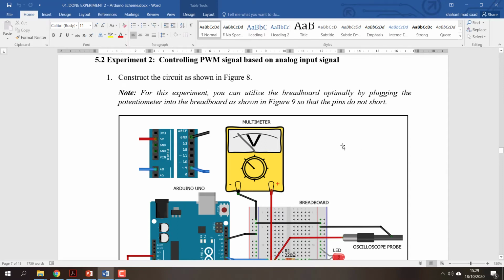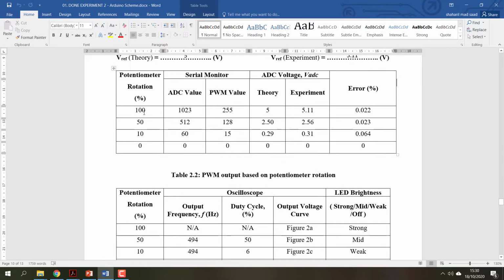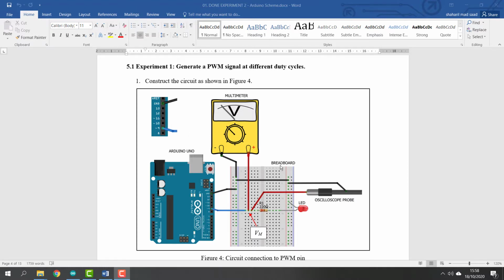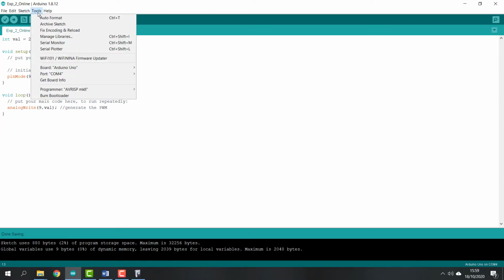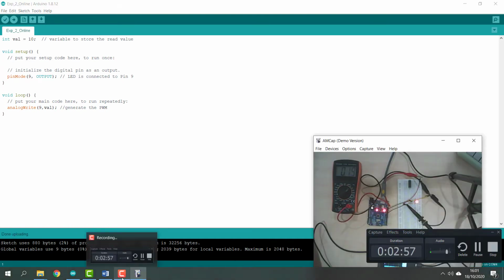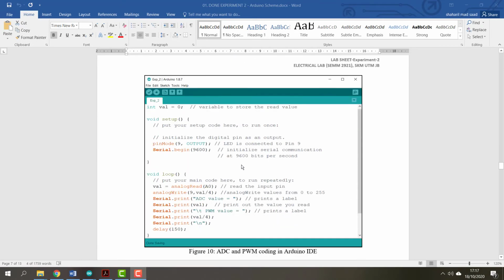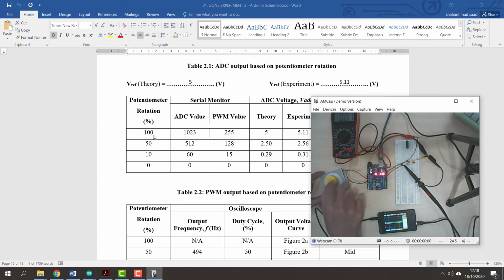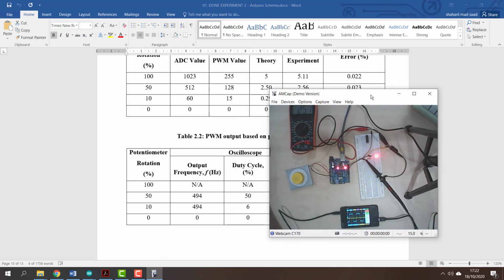SEMM2921 ELECTRIC LAB Arduino Part 2